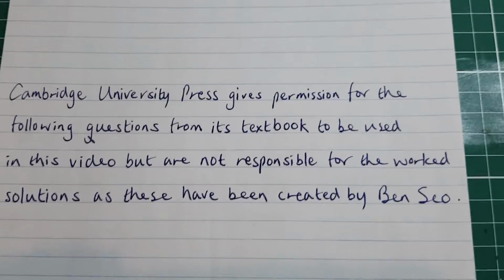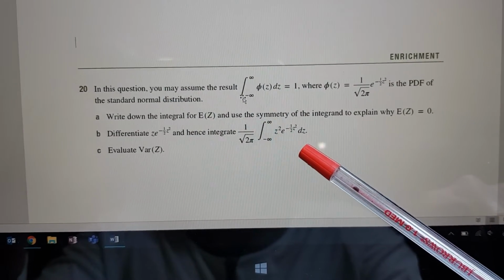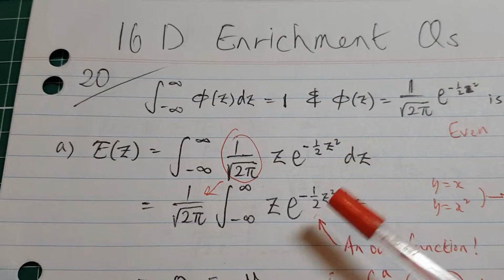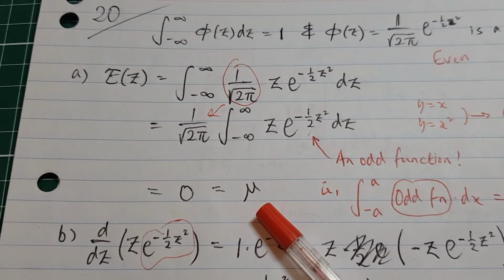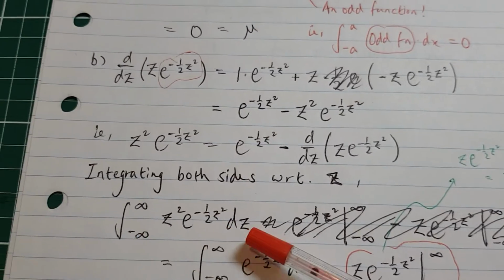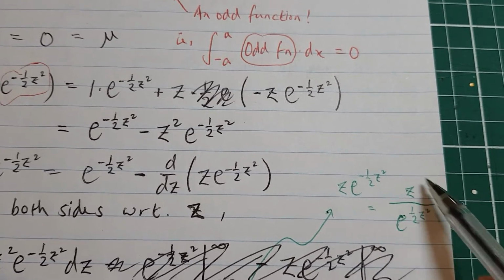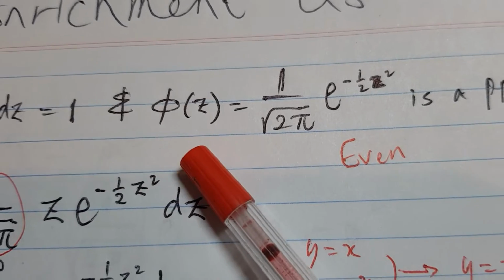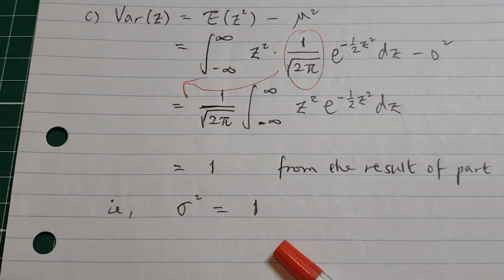Cambridge MATHS Stage 6 Mathematics Advanced/Extension 1 Year 12 - Continuous Distributions, Part 13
Cambridge MATHS Stage 6 Mathematics Advanced Year 12 - 10D Standard Normal Distributions, Challenge Question 20

Cambridge MATHS Stage 6 Mathematics Extension 1 Year 12 - 16D Standard Normal Distributions, Challenge Question 20